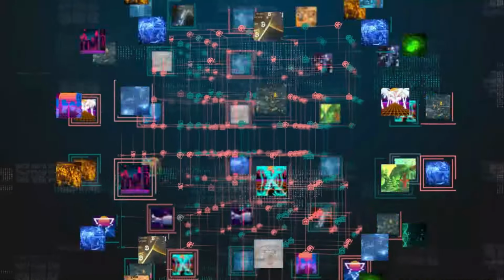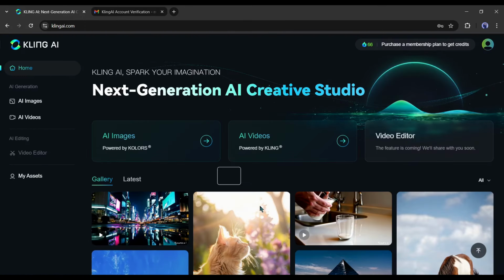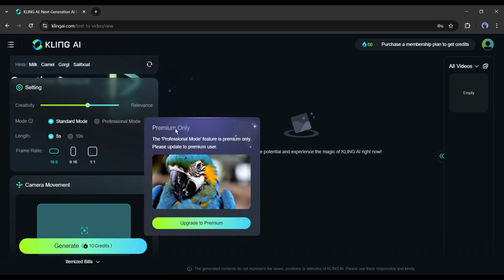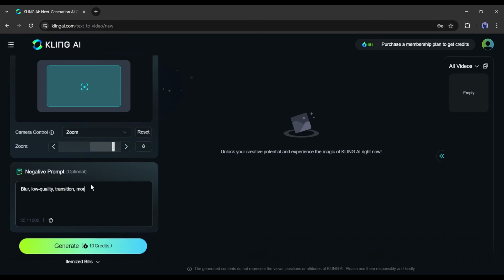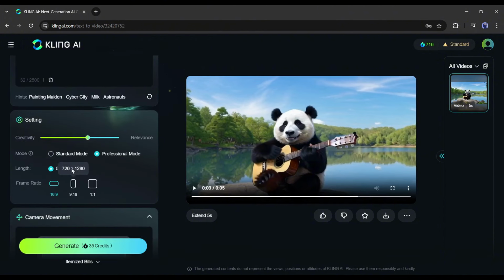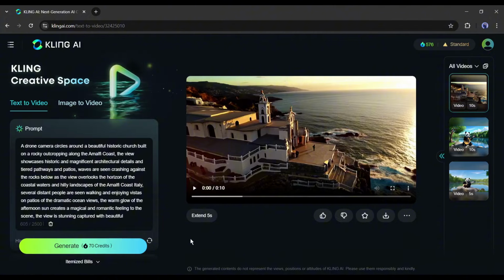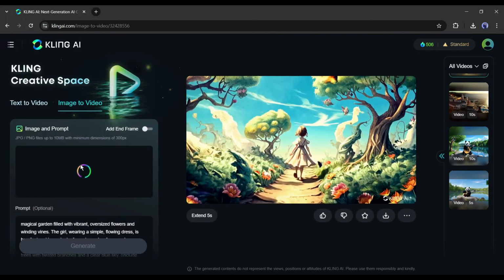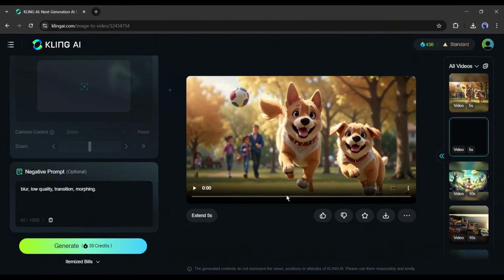Kling AI The Best New AI Video Generator For Text To Video and Image To Video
Kling AI The Best NEW AI Video Generator For Text To Video and Image To Video. Text to video or Image to video is not new us. We already know various Ai video generator that’s can create outstanding ai generated video. But today I will introduce a free ai video generator called Kling AI, which is more than a ai video generator. to learn more watch Kling AI The Best NEW AI Video Generator For Text To Video and Image To Video.

🔗 Tools used in this kling ai tutorial Video:
Kling AI

Introducing Kiling AI, and this is the home page of Kling AI.  You can see we have a couple of different options like AI images generator, AI videos generator, and their video editor, which is also coming soon. These are some of the example videos generated by the community.

We have a built-in AI image generator and also the AI video generator, but the main focus is going to be the AI video generator. Before going over there, we have to create an account.

Now let's try the text to video generator ai first. Here you can see the prompt section. After entering the prompt, come to settings. This is the creativity scale, so you can also adjust the creativity. we can use a slider to control creativity and relevance. The higher the slider is, the more the video follows a prompt, and the closer the slider is to creativity, the more freedom the video generator has to create what it wants.

After the creativity level, you will find the mode. Here you will find 2 options, Standard and professional mode. The Professional mode is only for the premium user. After the mode, you will find the length, You can generate 5-second and 10-second long videos. The 10-second video is only for premium users. Next, the Frame ratio or aspect ratio.

Even further, we have the camera control, so if you want to use any camera controls like the horizontal, vertical, zoom-in, pan effect, or rolling effect, it all depends on you. Now we are ready to generate, and this will cost you 10 credits per generation. So, let's generate and wait for the magic. Alright, this is the output video, and it took around 4 to 5 minutes to generate.